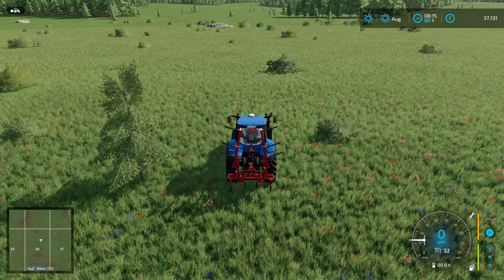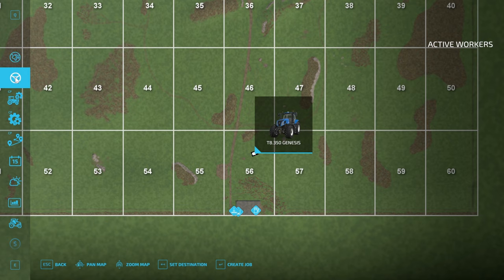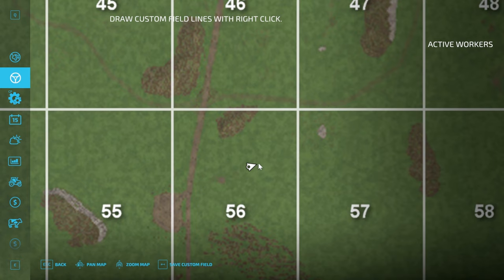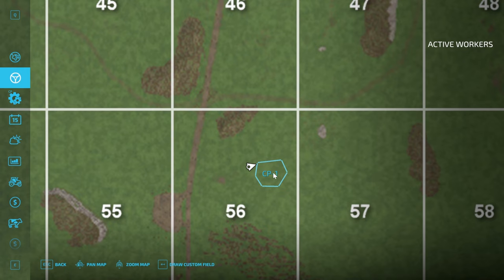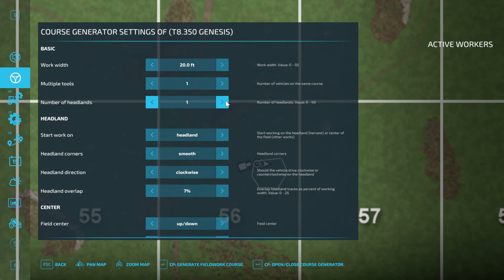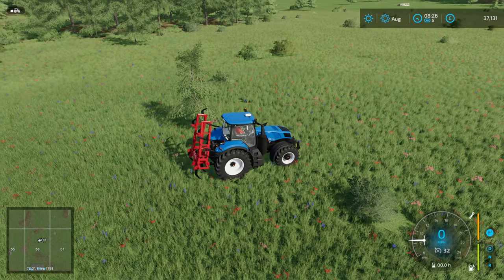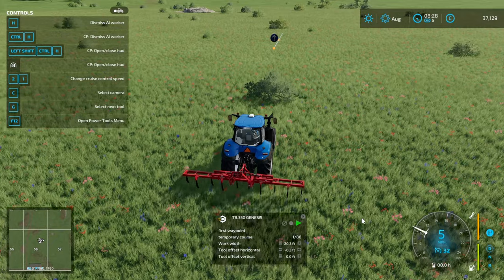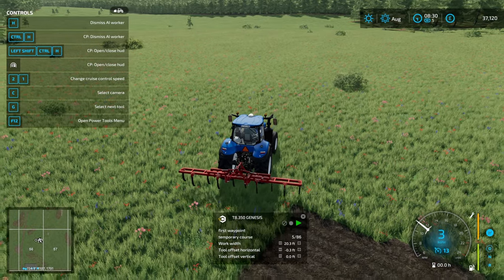FS22 - Courseplay Beta - Drawing fields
Using courseplay's new feature to draw custom fields
Recorded with Courseplay  7.0.0.27